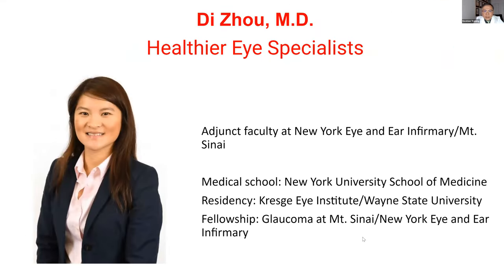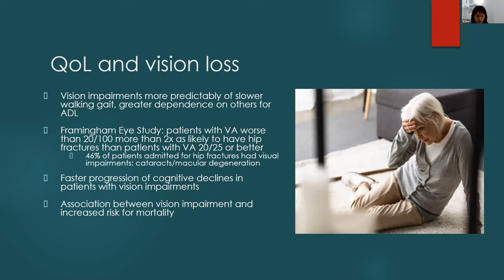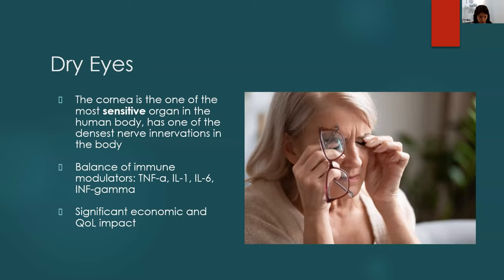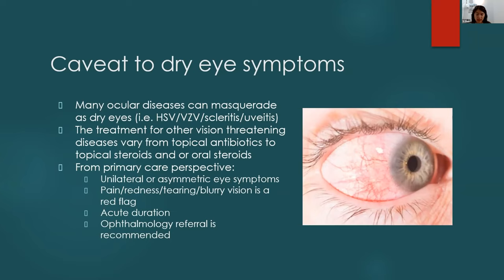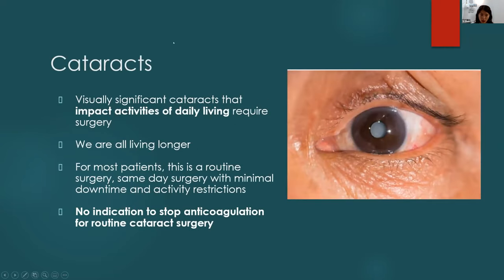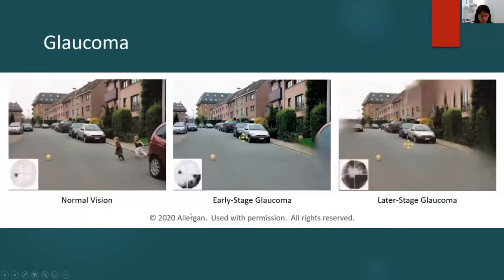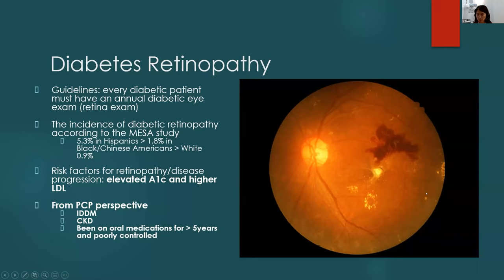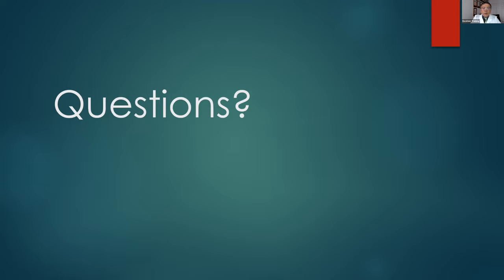Blurry Vision in the Elderly - Dr. Di Zhou [Excelsior Lecture Series]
In this presentation, Dr. Di Zhou, Excelsior's ophthalmology specialist, discusses the treatment of blurry vision in elderly patients.

(This presentation was originally given as part of Excelsior Medical's educational lecture series for our providers and staff)

ABOUT HEALTHIER EYE SPECIALISTS

Healthier Eye Specialists is the Excelsior Medical's eye care division providing a wide range of services including: complete eye exams including retina exams, refraction for glasses, contact lenses, myopia control for children, lasers, cataract & glaucoma surgery, and intravitreal injections. Currently, this division offers services in Bensonhurst & Sunset Park in Brooklyn and Chinatown in Manhattan.